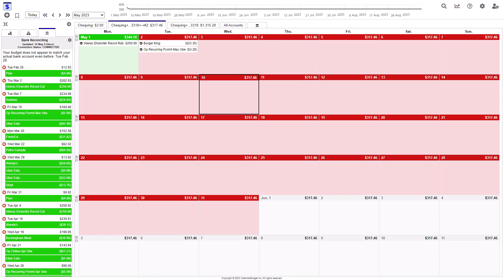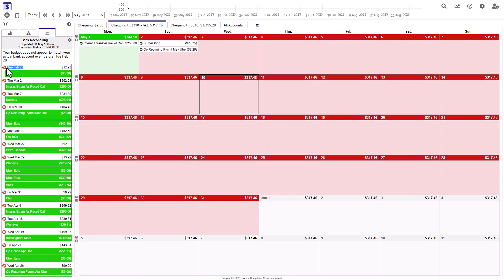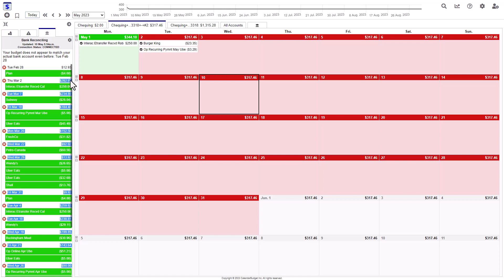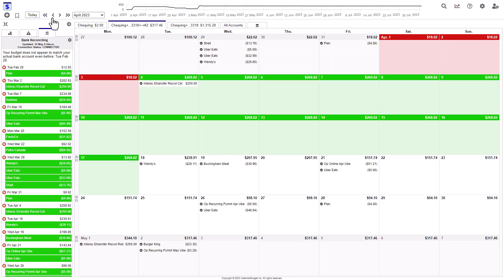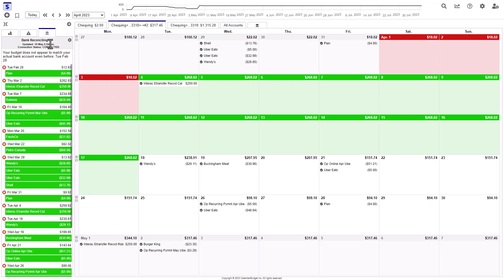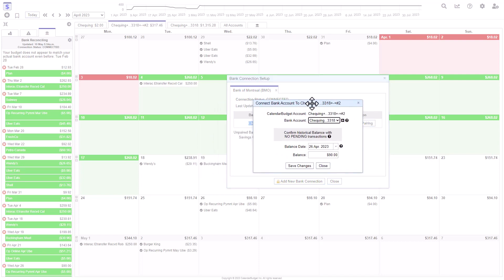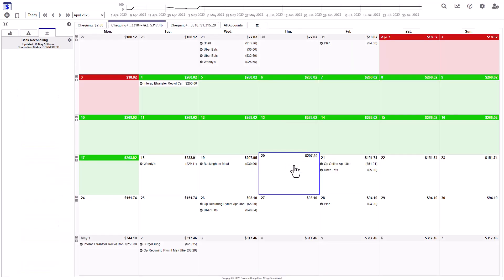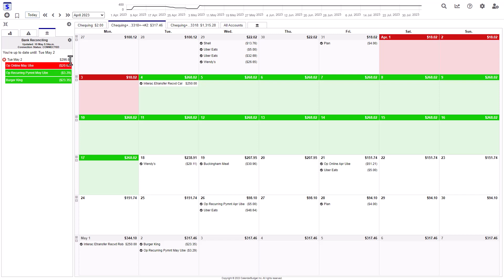CalendarBudget Premium Balance Fix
Here's how to fix the incorrect balance in CalendarBudget Premium